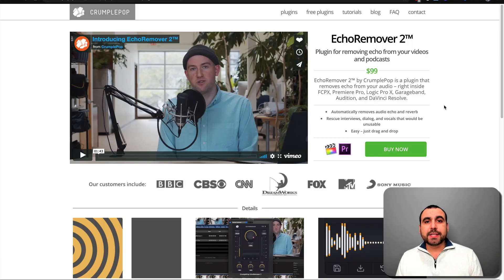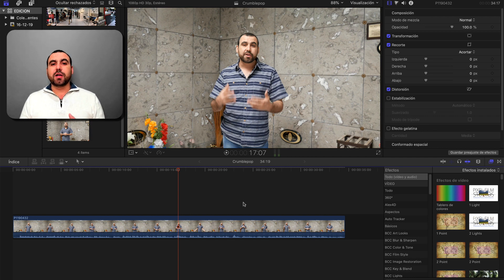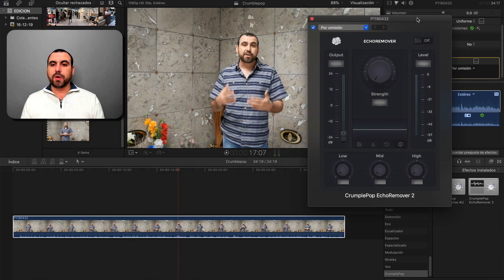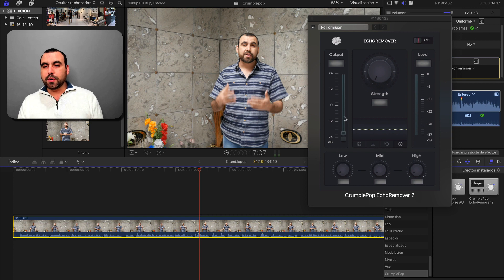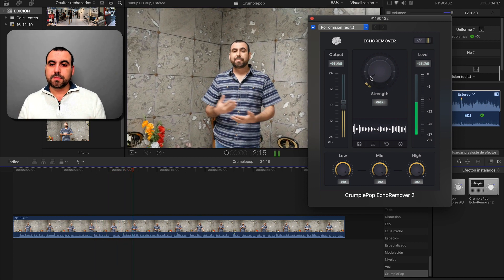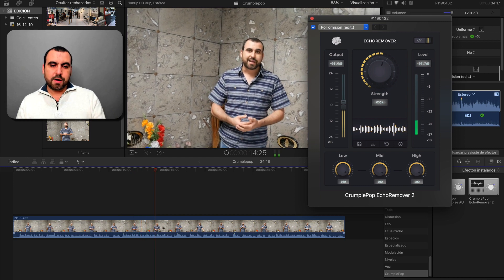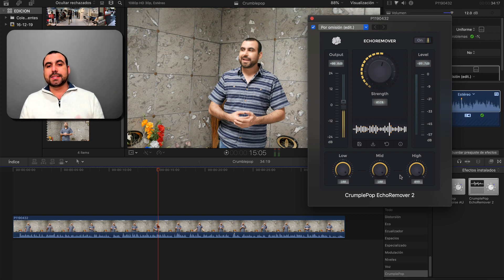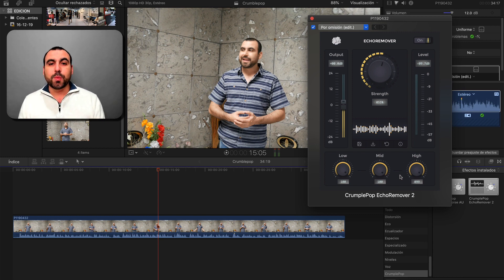Get rid of echo with Echoremover 2 by Crumplepop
EchoRemover 2™ by CrumplePop is a plugin that removes echo from your audio – right inside FCPX, Premiere Pro, Logic Pro X, Garageband, Audition, and DaVinci Resolve.